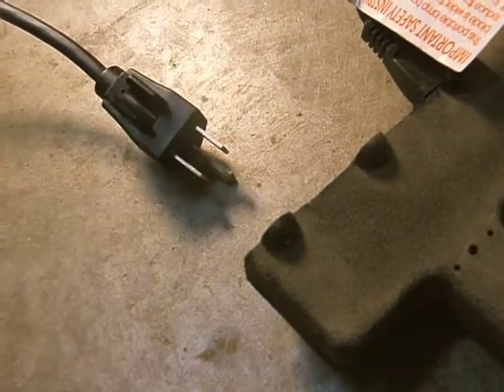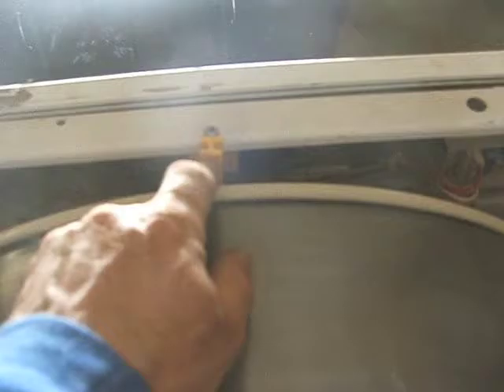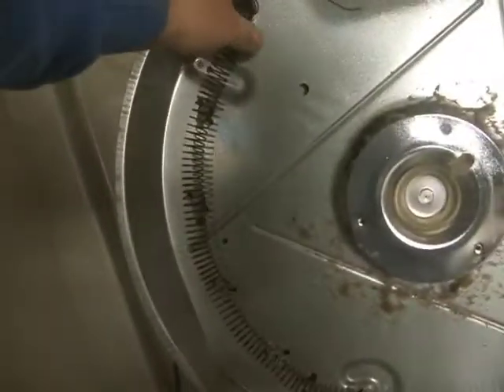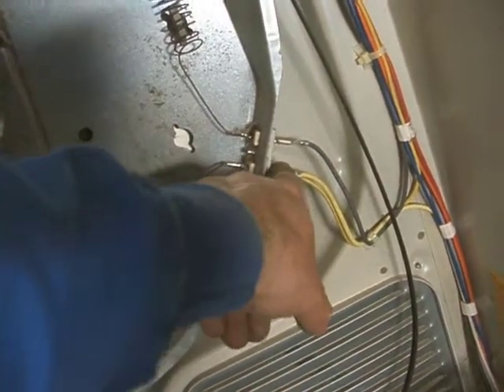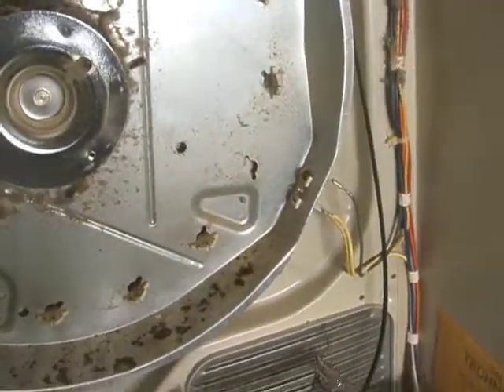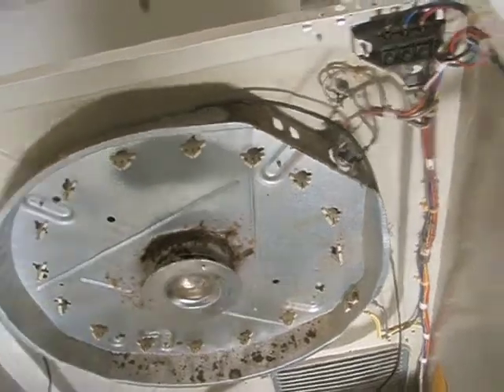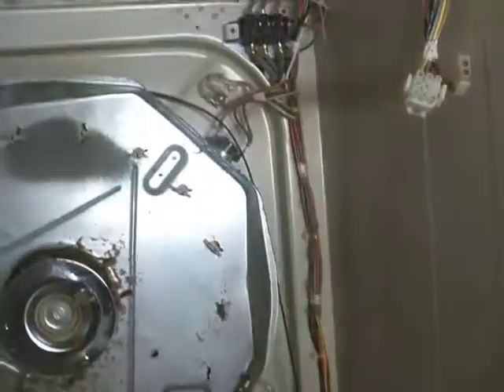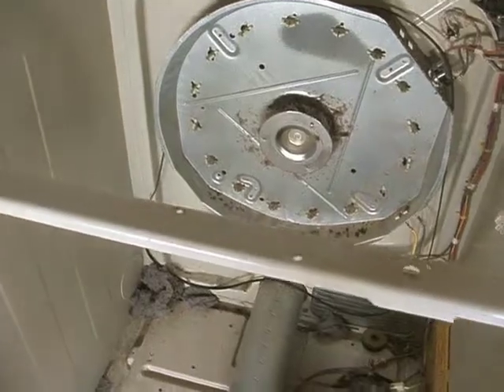REPAIR Electric dryer isn't heating up Checking and replacing ELEMENT THERMOSTAT AND FUSE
If your dryer is running, but won't heat up most likely you have a burned out / broken Heating element (GE element WE11X10007, 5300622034, WE11M23)  If you open your dryer and it isn't warming up you will most likely need to take it apart to get inside to see what the problem is.  You can get these heating elements, thermostats, and fuses online.  I prefer to order mine on eBay.  They are cheaper and you can often get used parts for way less than half the price.  This heating element is easy to remove.  Simply use a pliers to straighten the tabs that hold the plugs in place and then pull the coiled element out.  You can get used ones of these for about $10.  Just rewire the element through the ceramic guides.  If the element isn't showing any breaks it is most likely a thermostat issue, but most likely no heat and it continues to run is a bad element.

Do NOT CUT YOURSELF on SHARP EDGES Be very careful as the edges on the inside may be sharp.

Caution! Any attempt to duplicate these techniques are at your own risk!

You can Fix It! jgryga